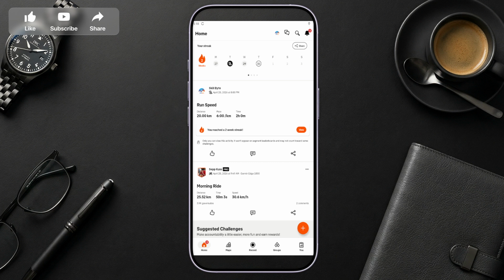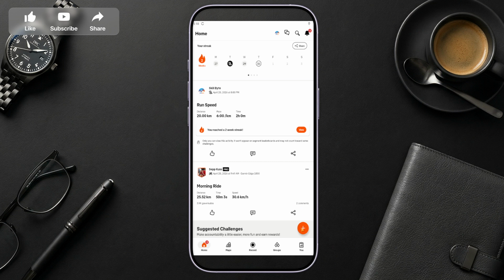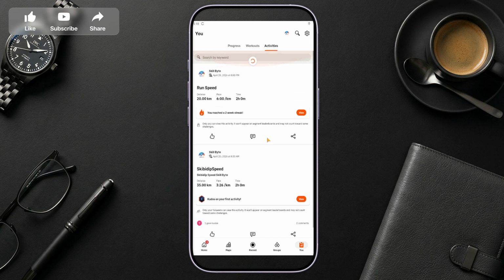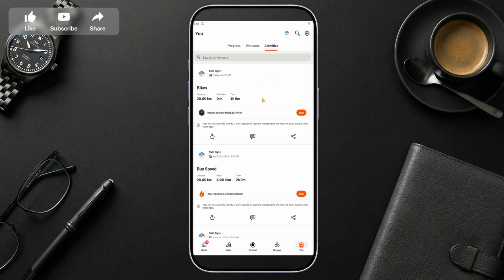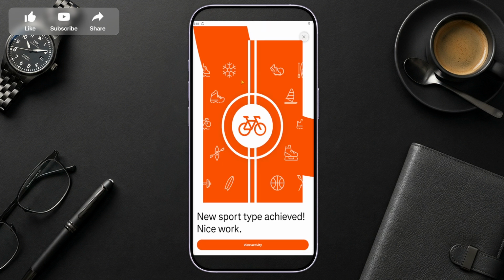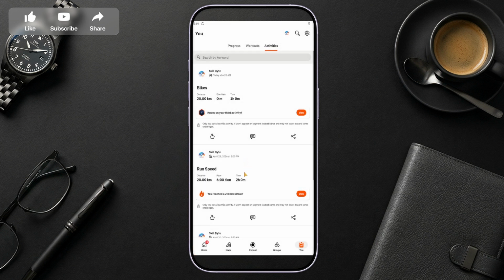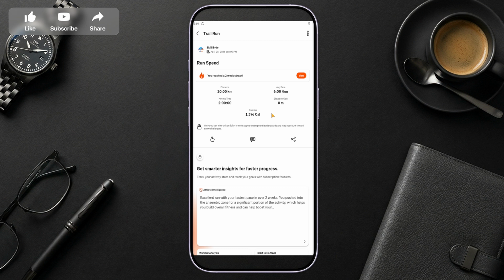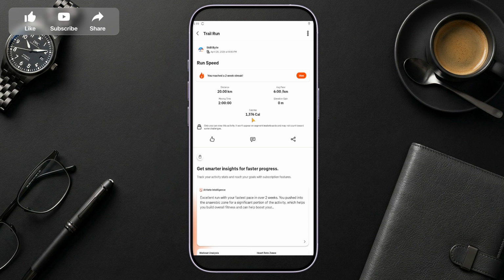How To See Calories In Strava App [2026 Guide]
How To See Calories In Strava App